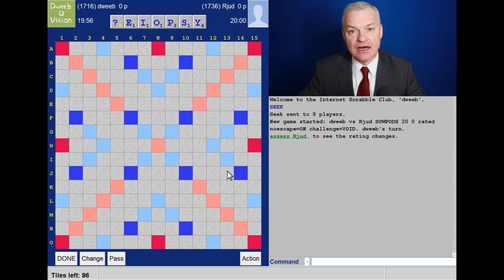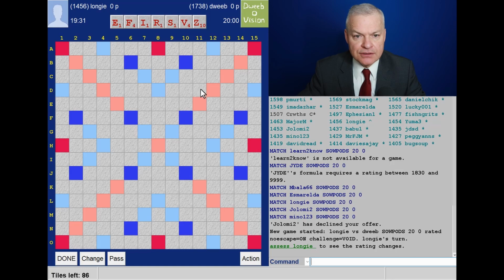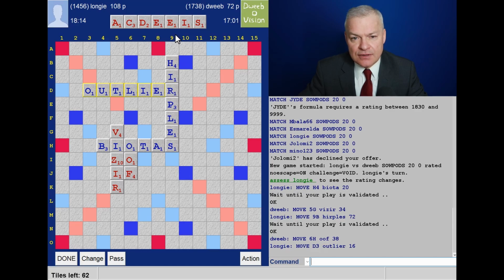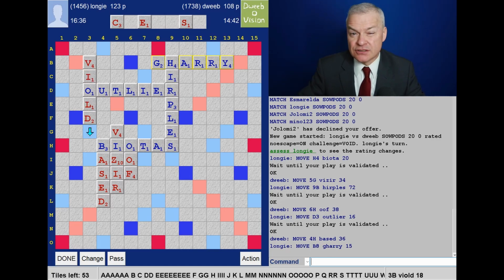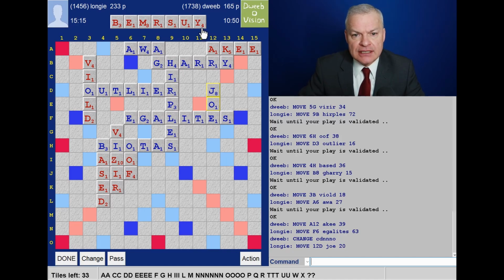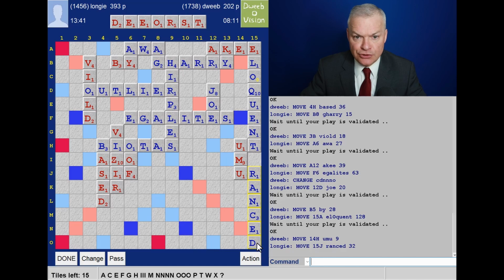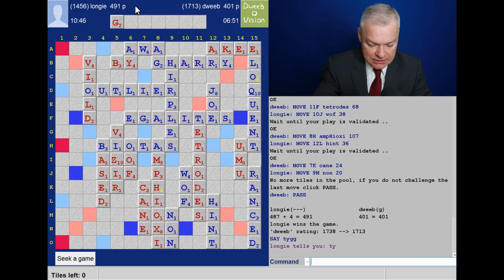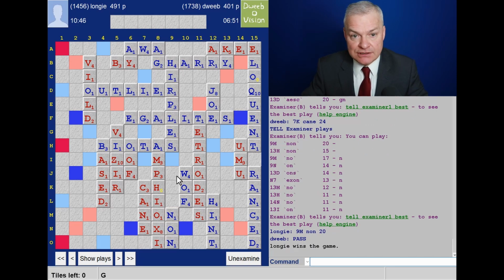Scrabble Symphony: Grandmaster's Commentary on a Board Masterpiece!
Scrabble with live in-game commentary from Scrabble grandmaster - match played on 18th February 2024 using CSW19 wordlist - Dweebovision 1407